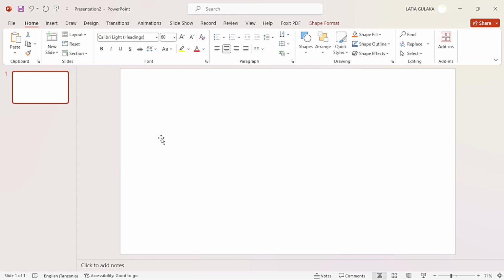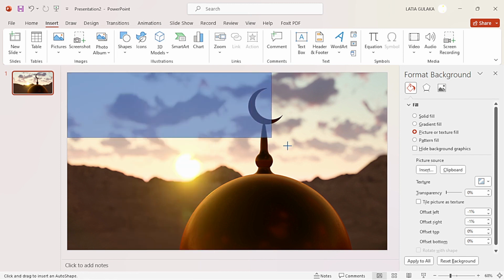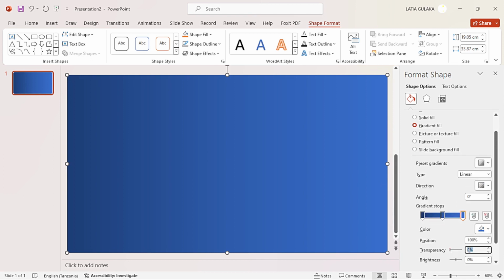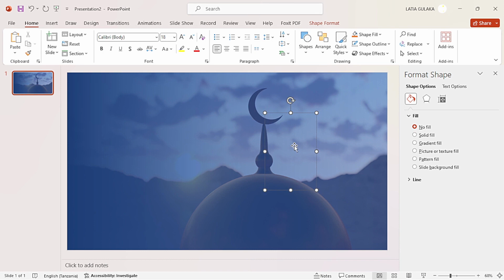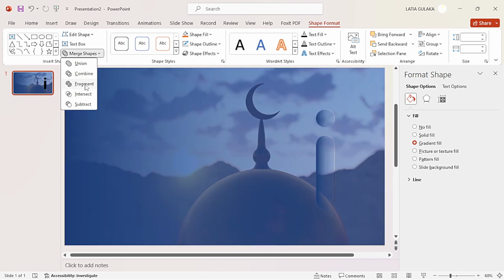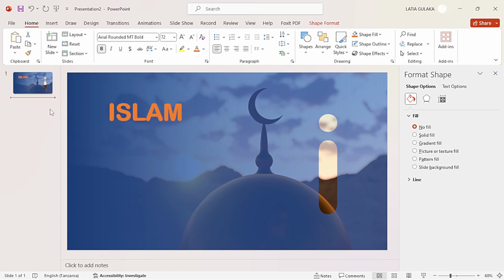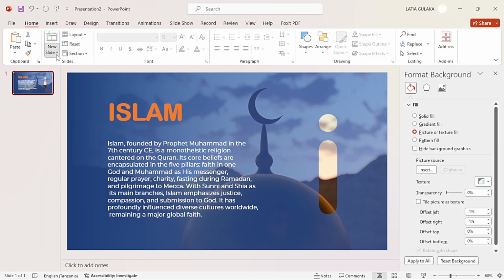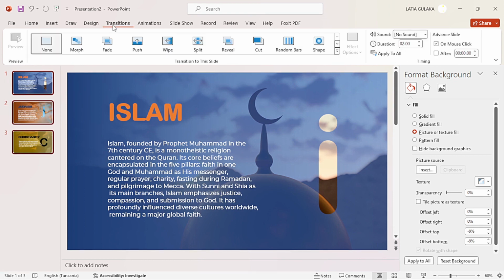Animated PowerPoint Slides | Amazing Push Transition | Tutorial 02